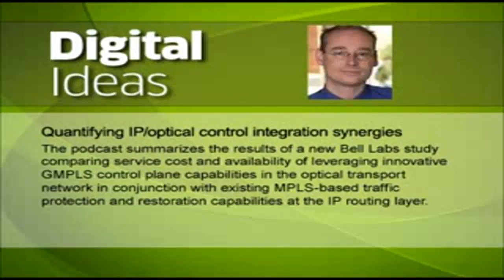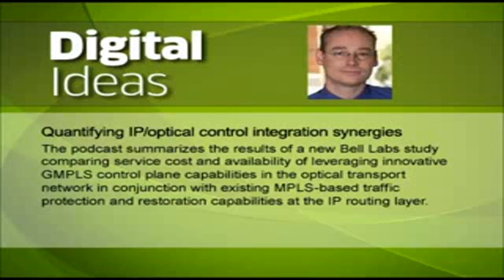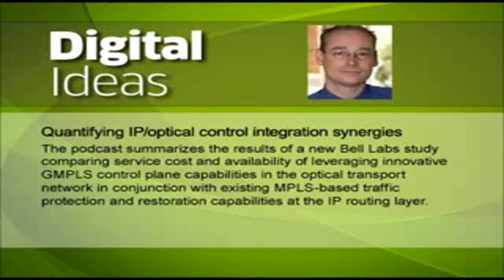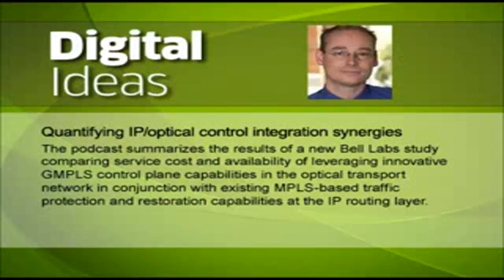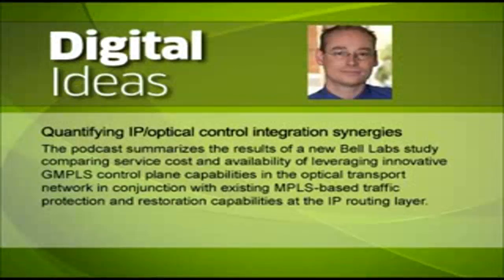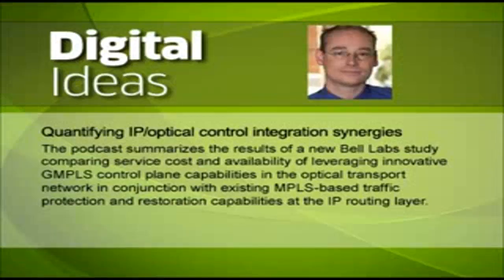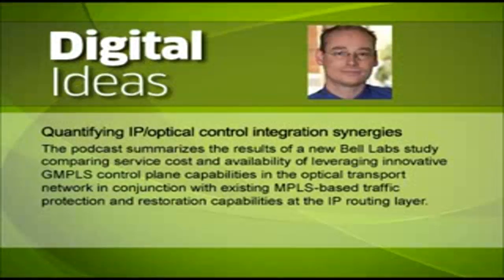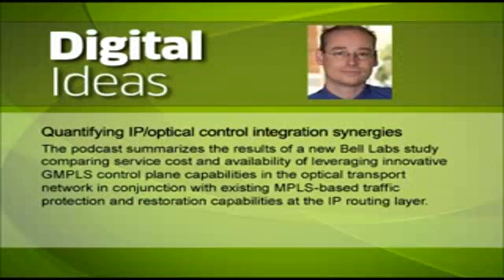Quantifying IP/optical control integration synergies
The podcast summarizes the results of a new Bell Labs study comparing service cost and availability of leveraging innovative GMPLS control plane capabilities in the optical transport network in conjunction with existing MPLS-based traffic protection and restoration capabilities at the IP routing layer. - Apr 01, 2015